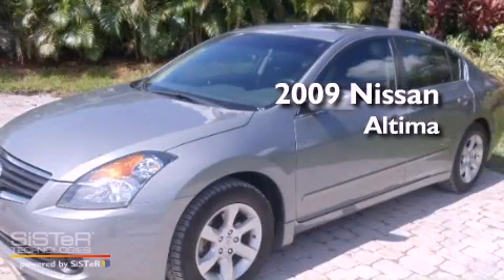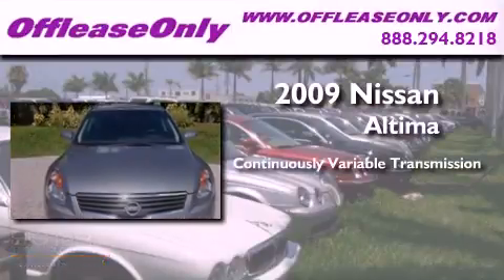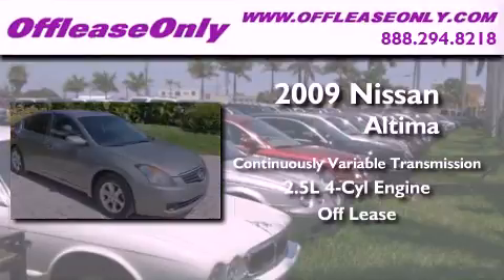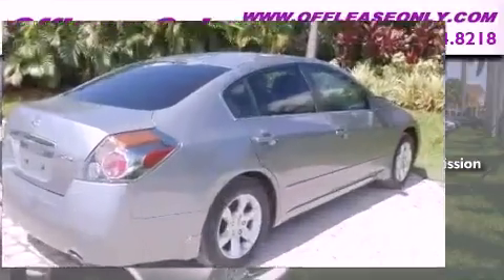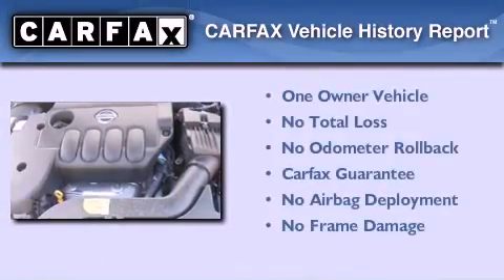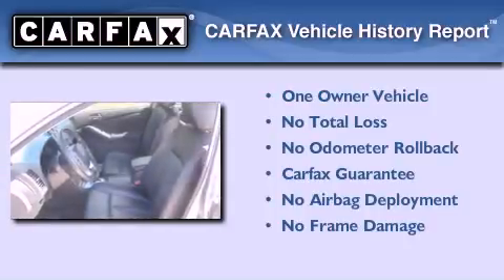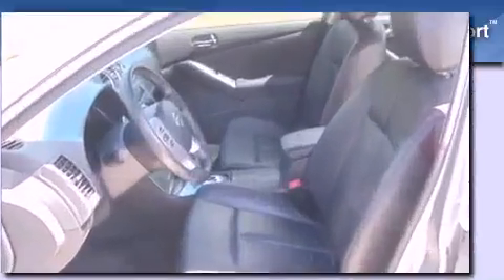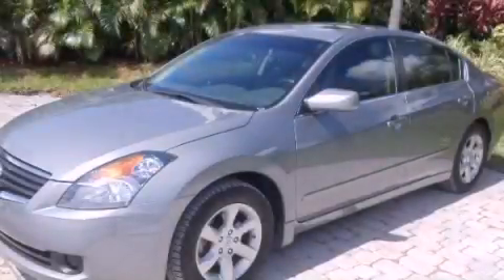2009 Nissan Altima Miami FL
Year : 2009

 Make : Nissan

 Model : Altima

 Engine : Gas I4 2.5L/

 Trans . : Variable

 Exterior : Precision Gray Metallic

 Miles : 29,885

 Interior : Charcoal

 Stock : 34035

 Offleaseonly.com

 3531 Lake Worth Rd

 2009 Nissan Altima Lake Worth FL